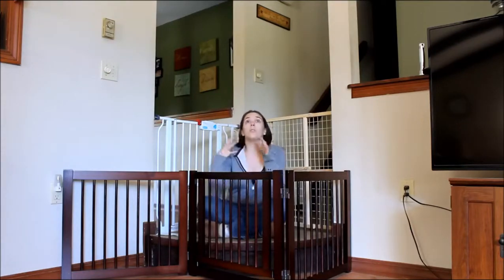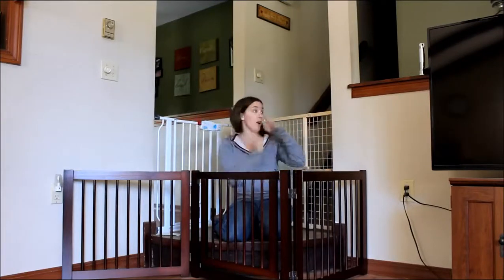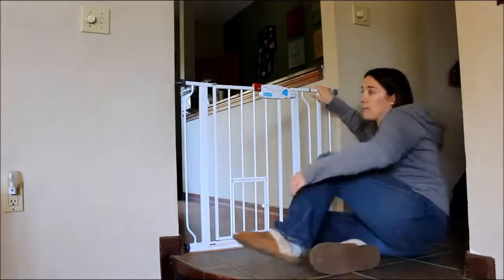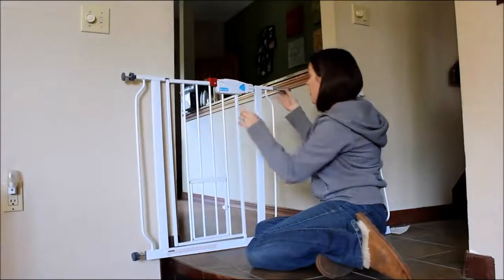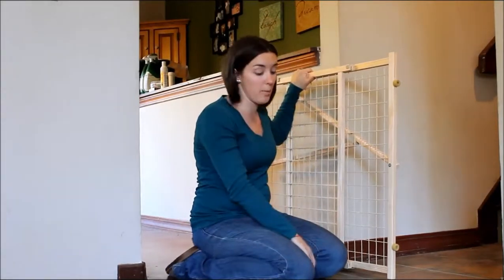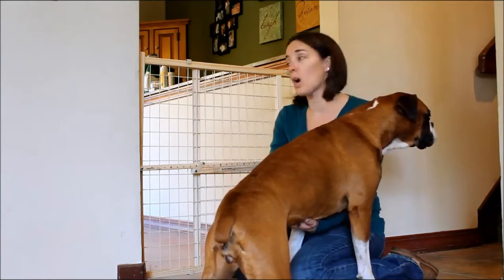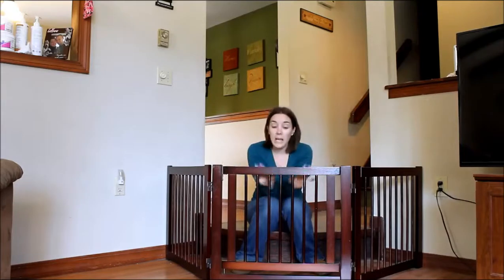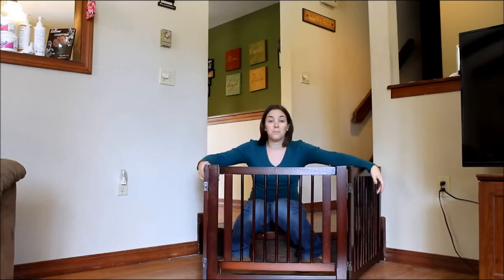Best Dog Gates Comparison and Testing (2018)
In this video I'm comparing the best dog gates for stairs, indoors and outdoors, and test them to see how they fair against each other. There are a lot of options on the market, and picking the right type of best dog gate will keep your Fido safe and out of unwanted areas in your home. So watch the video for some tips and pros and cons of each brand.

Puppies are especially unpredictable, which is why I recommend the best dog gate as a necessity for every new puppy parent. These gates are barriers that will prevent your pet from entering or exiting a specific area. They are designed to keep your pet away from anything that could cause him harm.

"You may have also noticed that this gate is very short. It only stands 24-inches tall, meaning even a small Chihuahua could jump over it if he really wanted to. This gate is really only suitable for small breeds that are comfortable with barriers. If your dog wanted to get past this gate, he could very easily."